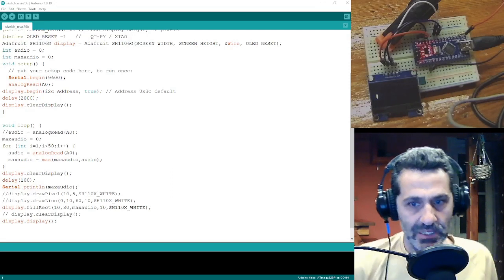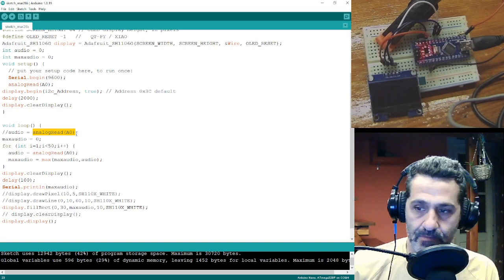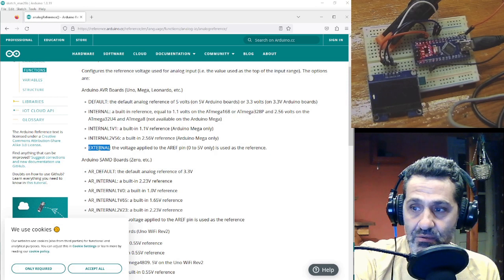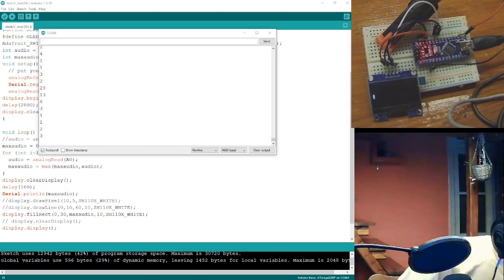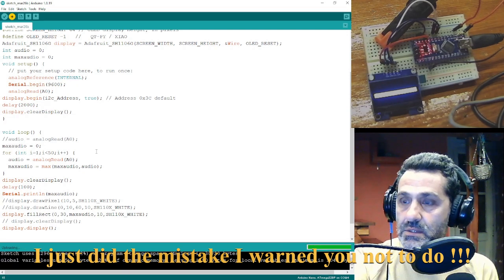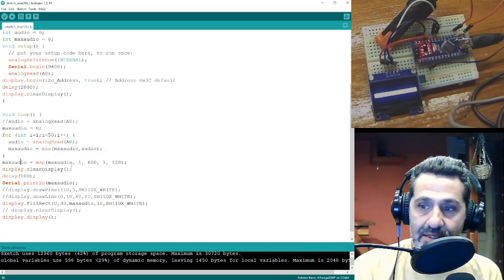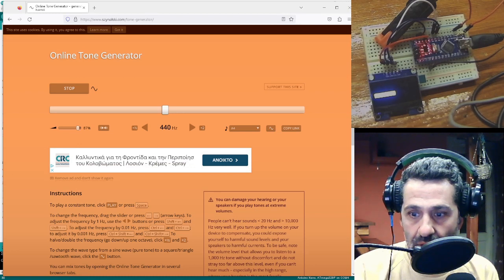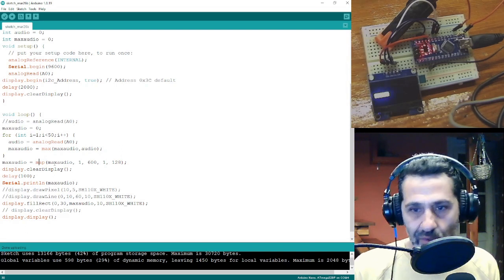OLED VU METER with Arduino - Part 5 - Voltage Reference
Building an Arduino controlled OLED display VU meter, Part 5.
This part will teach you which how to control the voltage reference and adjust the range of voltages for your diplay.
Commands:
analogReference(DEFAULT): Reference voltage is 5v, measuring 0 ~ 5v.
analogReference(INTERNAL): Reference voltage is 1.1v, measuring 0 ~ 1.1v.
analogReference(EXTERNAL): Reference voltage is connected externally to the (A)REF pin. Never forget to give a voltage if you issue that command otherwise you might fry your arduino.